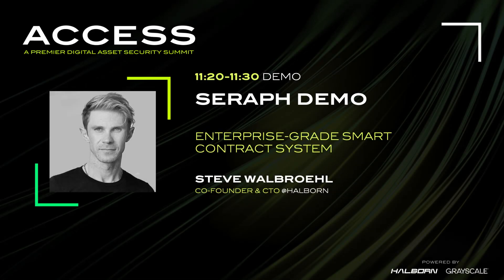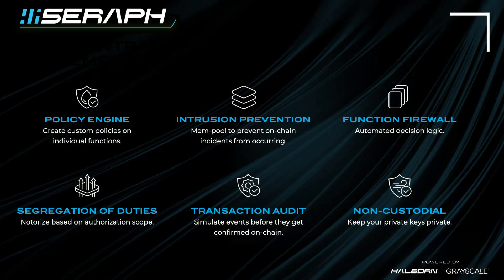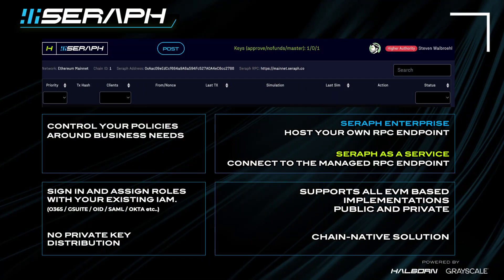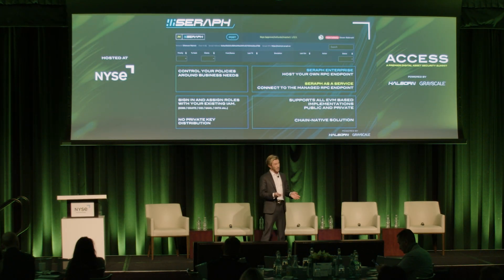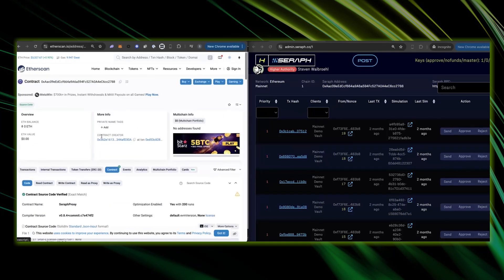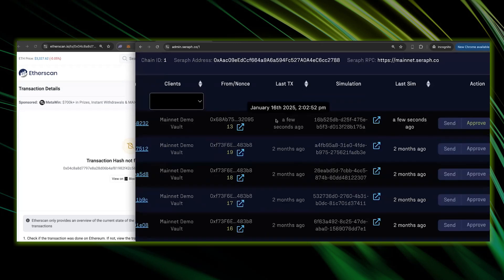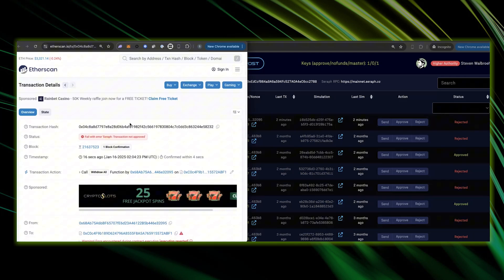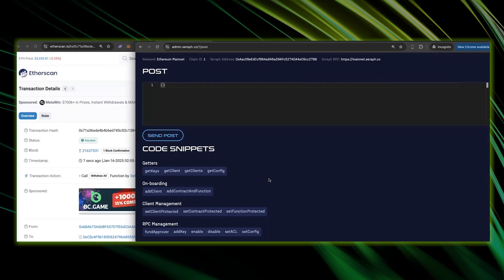ACCESS US 2025 | Session 5: Seraph Demo – Enterprise-Grade Smart Contract System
Join Steven Walbroehl, Co-Founder and CTO of Halborn, as he demonstrates Seraph—an enterprise-grade solution for securing and managing smart contracts. In this video, you'll learn about the key features, how Seraph prevents vulnerabilities like rug pulls, and see a live demo of transaction approvals and policy enforcement in action.

📺 Chapters 📺
00:00 Introduction
00:29 The Birth of Seraph
02:59 Key Features of Seraph
05:02 Simplifying Key Management
05:19 Live Demo: Transaction Approval & Rejection
09:28 Managing Smart Contracts with Seraph

📢 About ACCESS US 2025 📢
ACCESS US 2025: A Premier Digital Asset Security Summit returned on January 24, 2025, to the iconic NYSE. It gathered over 100 enterprise-grade industry peers from financial institutions and top-tier companies to explore DLT innovations, enhanced security, and digital transformation in finance.

Connect with Halborn!